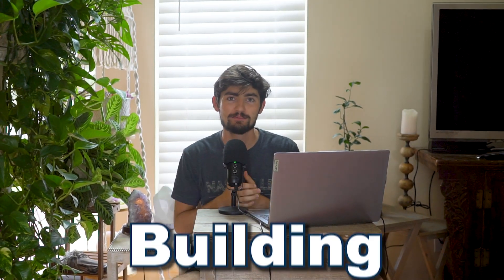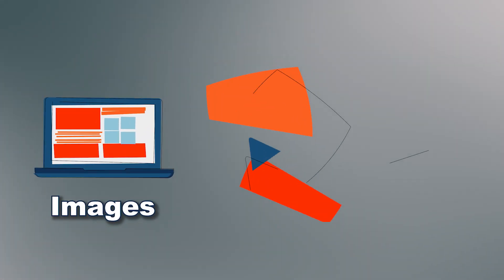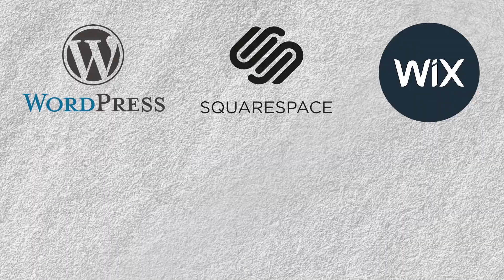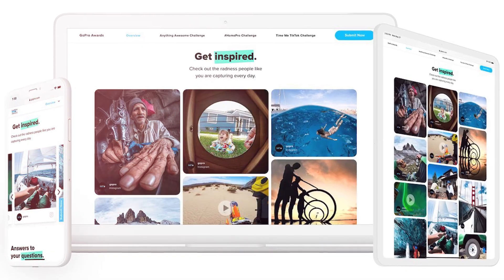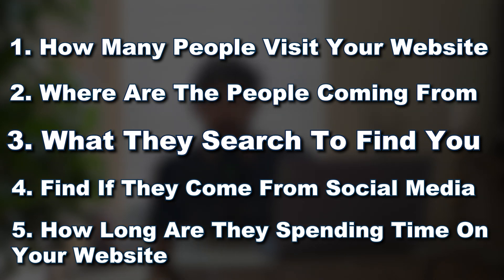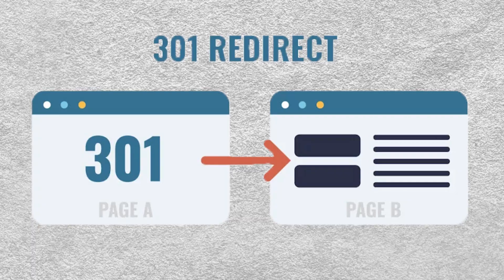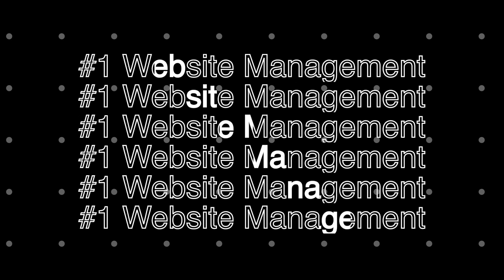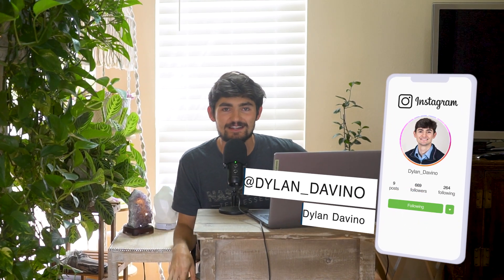My Secret to $0-$10,000 Per Month: Start to Finish Website Design Process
In this video I'll unveil my full website design and development process from start to finish. I'll cover everything from onboarding to design, development, revisions, and launch.

🔥 Introducing Web-Vault.com 🔥

After months of hard work, my team and I are thrilled to announce that our all-new Web Vault course is now LIVE! 🚀 Ready to scale your web design business to $10K/month and beyond? 🌟 This program covers everything you need to succeed, from launching to scaling and automating your business for maximum growth.

📲 Don't miss out on this opportunity to take your web design business to the next level.

15 Proven Strategies to Find Web Design Clients and Generate More Leads for Your Agency